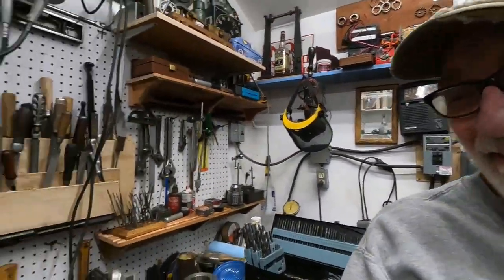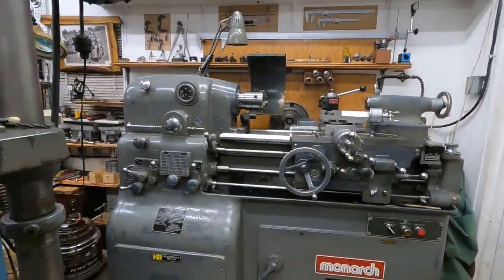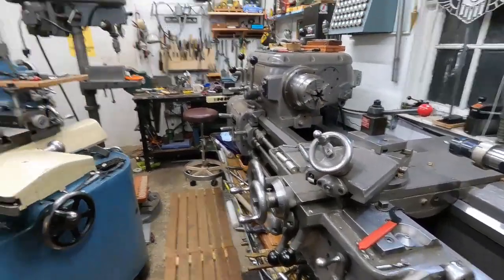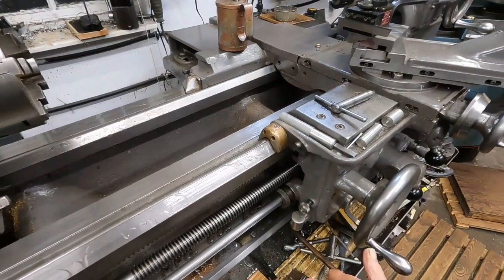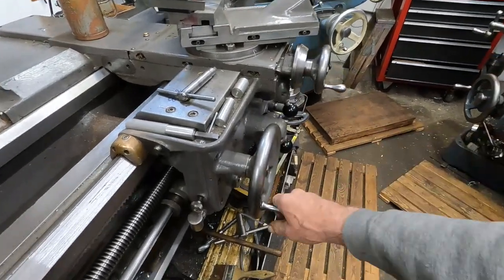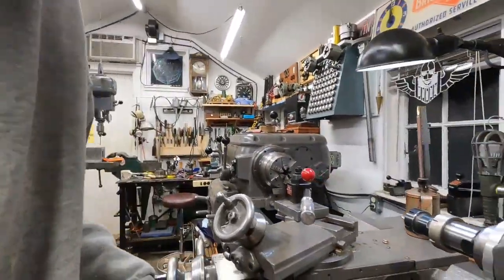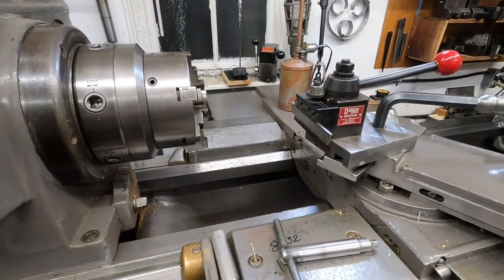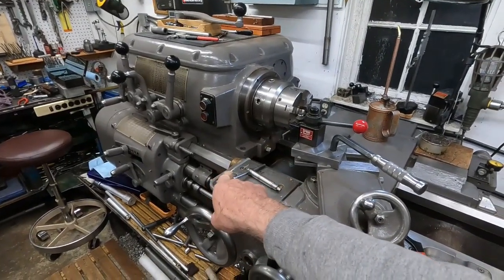Using an older worn metal lathe for close tolerances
Getting the best results out of older machinery is a challenge but just being observant and backing off some adjustments can help greatly.